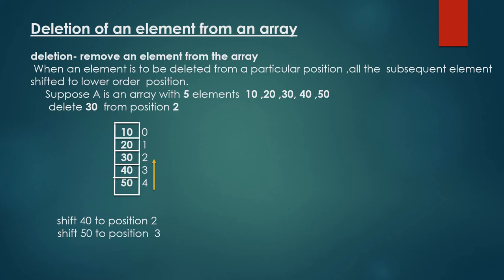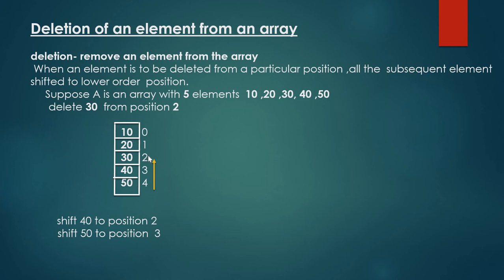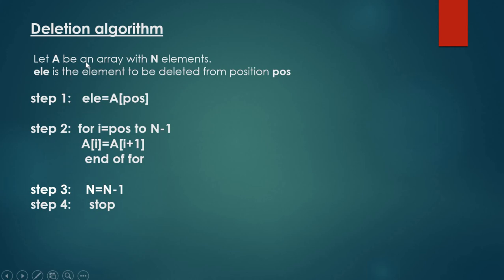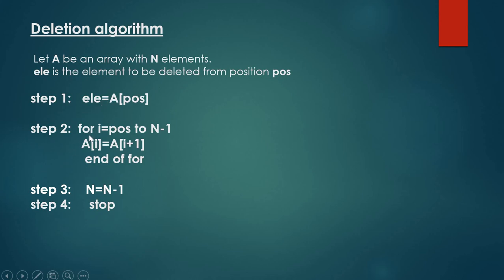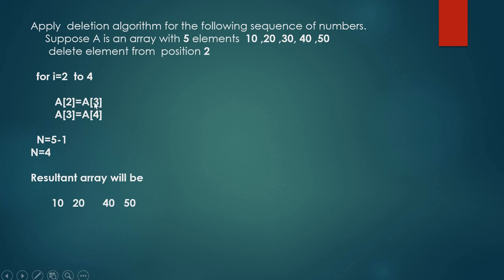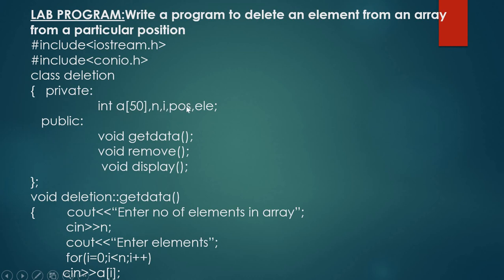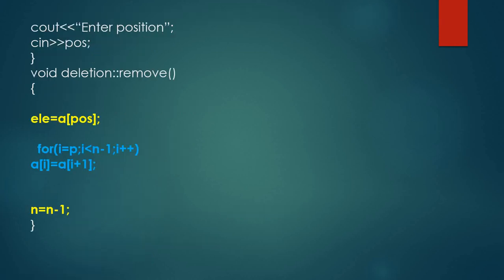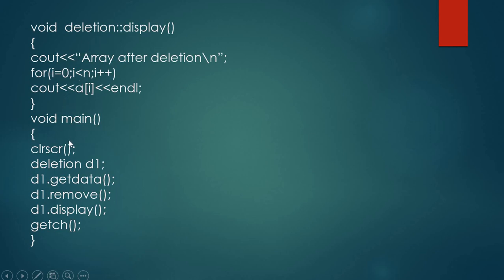2ndpuc computer science class 34(chapter 4 part- 5)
Delete an element from anarray from a particular position/By Jisha Santhosh